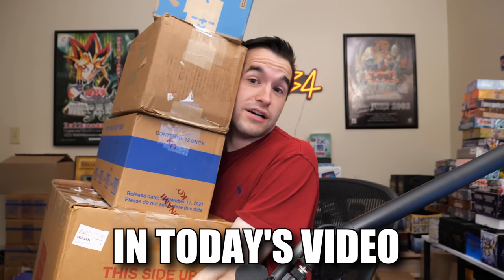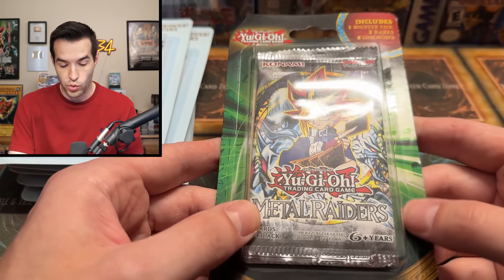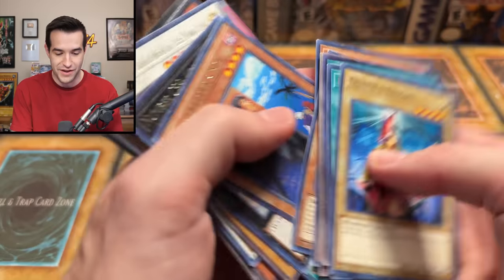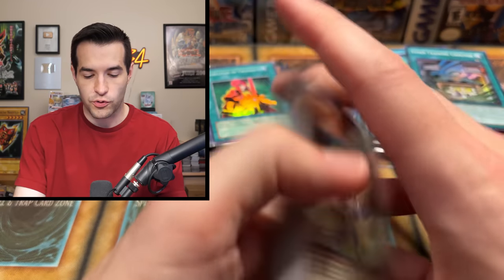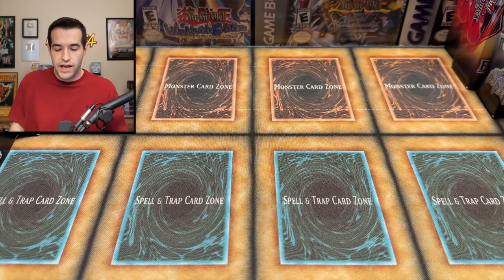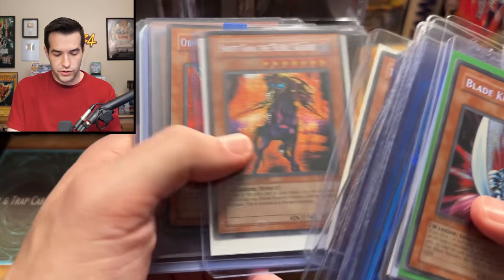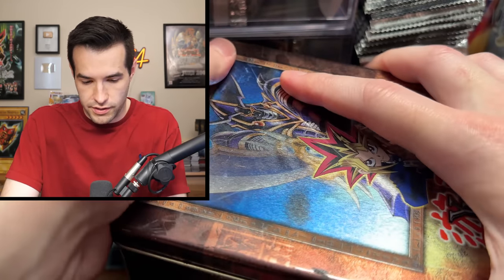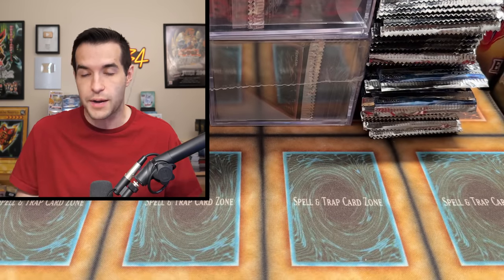He Sold Me His EPIC Collection (Blind Opening)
➤TCGPlayer Link!